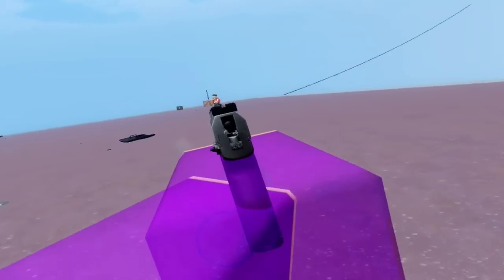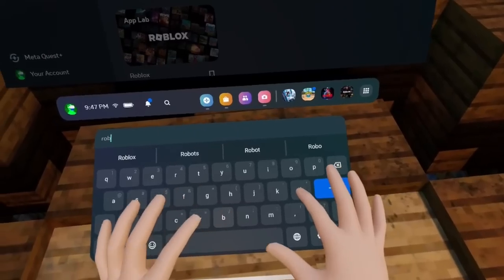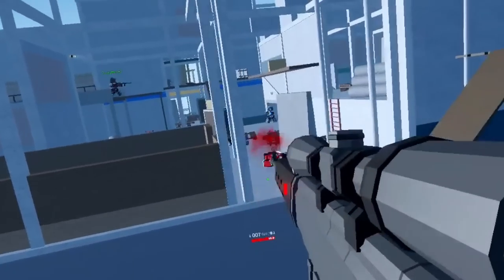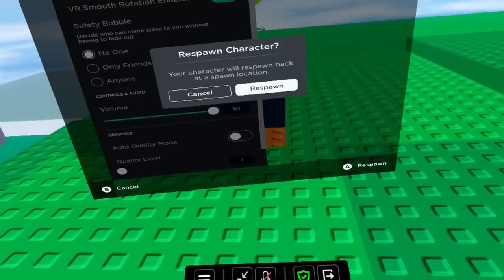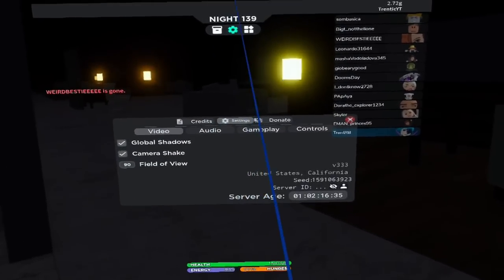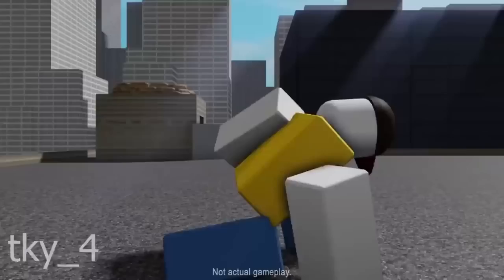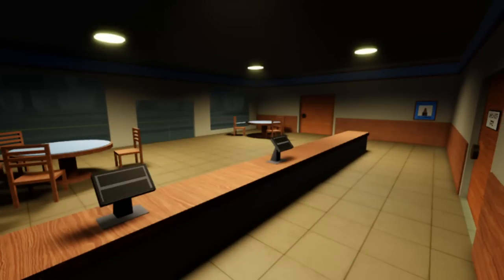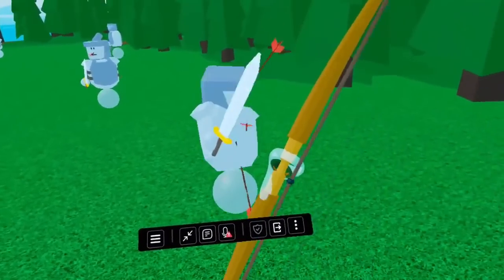A Quest Users Guide To Roblox VR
Roblox VR On The Meta Quest 2 Has Finally Released so in this tips and tricks guide video I will be teaching you everything from how to setup and install the game through the headset to fixing different bugs and frame glitches, along with that I will also be giving my best game reccomendations so you know which games will provide the best fun.

[ CHAPTERS ]
0:00 You Watch Now
0:55 Chapter 1
2:16 Chapter 2
5:05 Chapter 3
7:47 Chapter 3: Part 2

Just so you know, anything you buy from the links, I earn a small commision, so thank you for supporting the channel :)